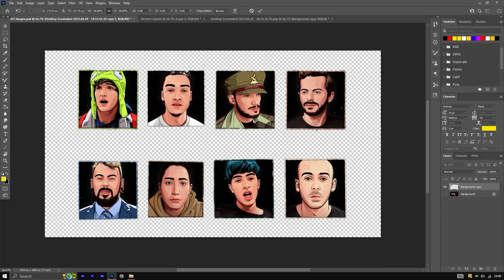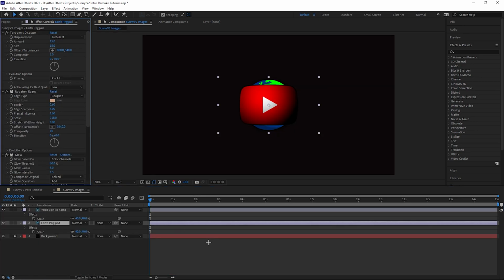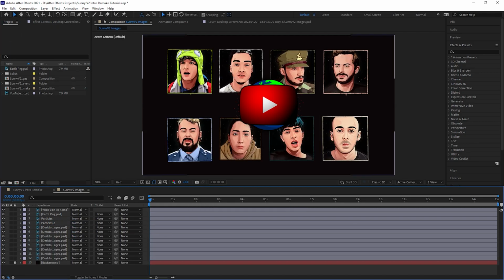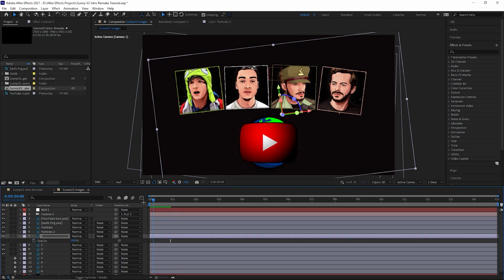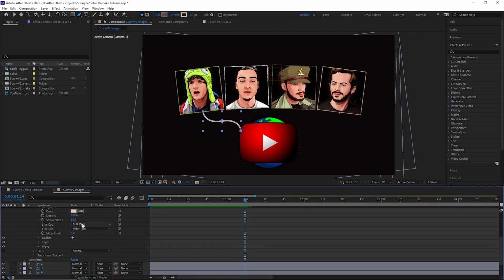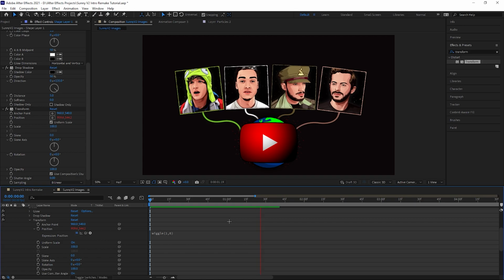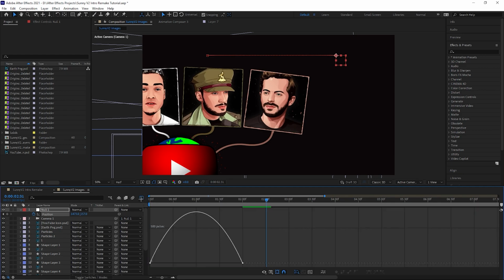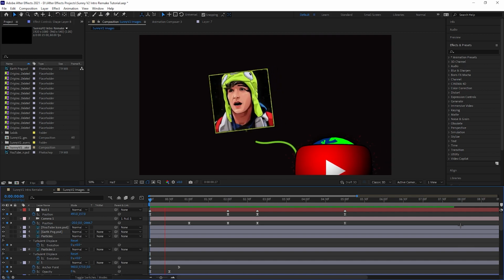How To Edit Like SunnyV2 (After Effects Tutorial)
In this video I will breakdown a clip from SunnyV2's video 'YouTubers Who Ruined Their Image With 1 Single Video' using Photoshop and After Effects

0:00 Intro
0:04 Source Clip
0:13 My Version
0:25 Photoshop Stuff
0:45 Photoshop Imports
0:54 Centre Images
1:09 Adding Effects
1:39 Adding Particles
2:10 Face Images
2:23 Camera + Null
2:36 Positioning Images
2:47 Animating Images
3:22 Creating Lines
3:44 Animating Lines
4:09 Line Effects
4:24 Offsetting Images
4:32 Bottom Layers
4:51 Offsetting images
5:10 Animating Camera
5:57 Camera Angle
6:10: Outro